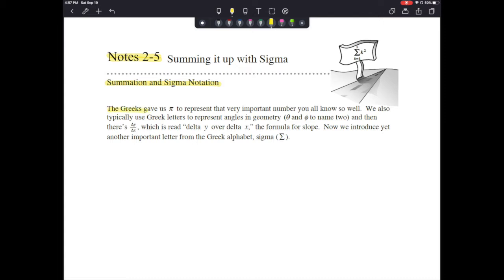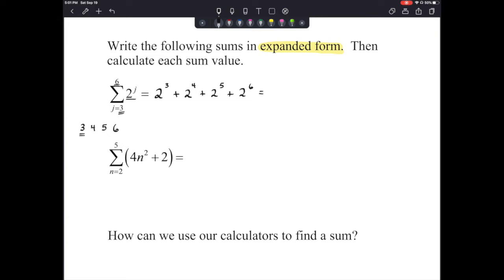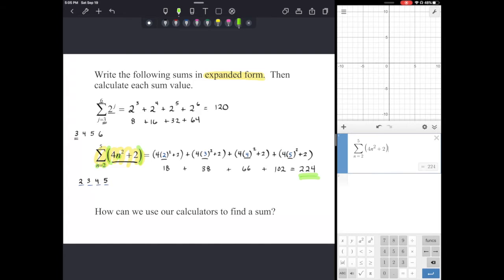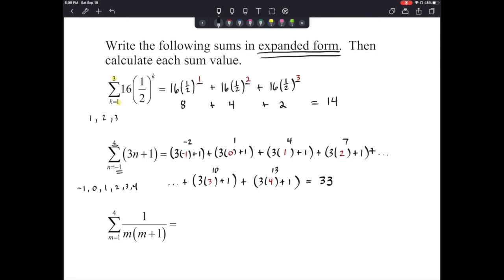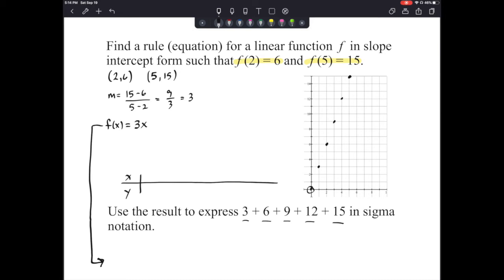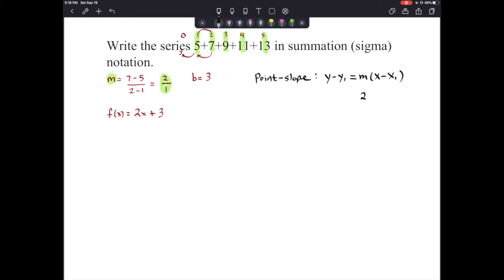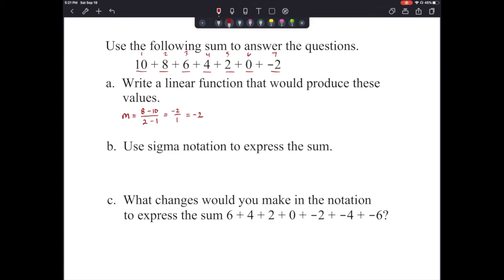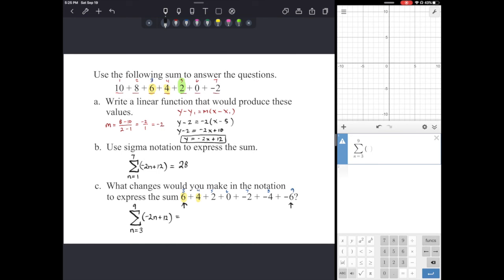HPC NOTES 2-5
This one is a little longer because there are lots of practice problems. Feel free to pause the video and try some of them once you get the hang of it, then FF and check your answers!